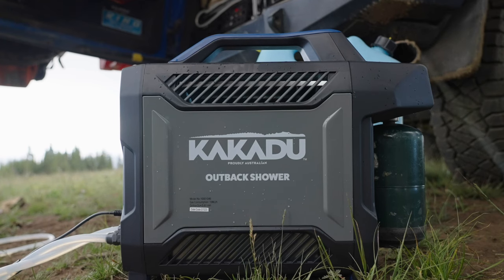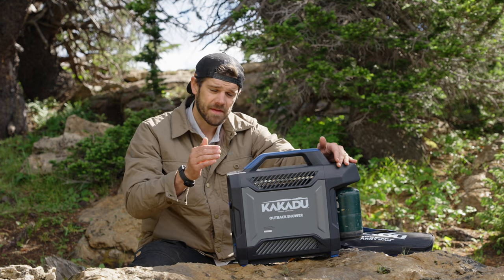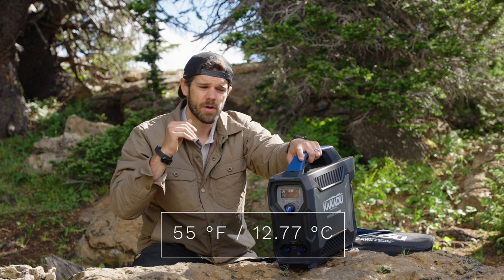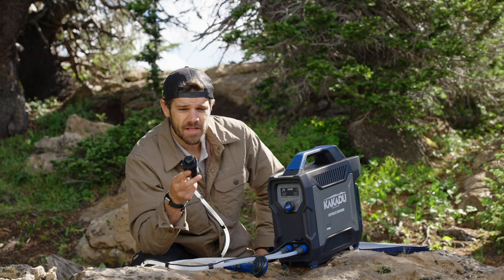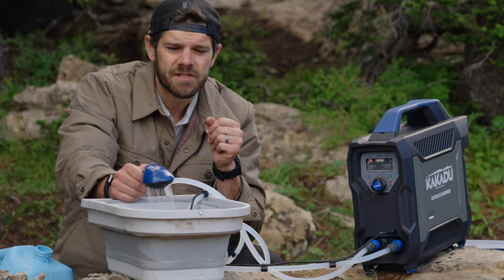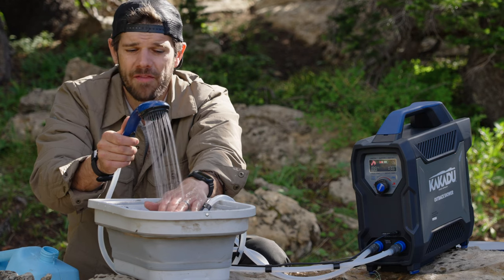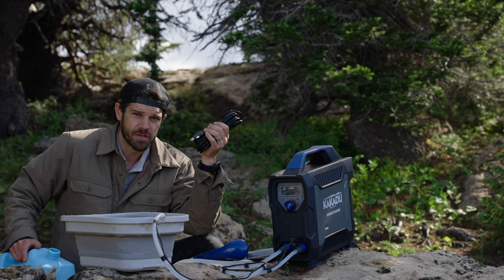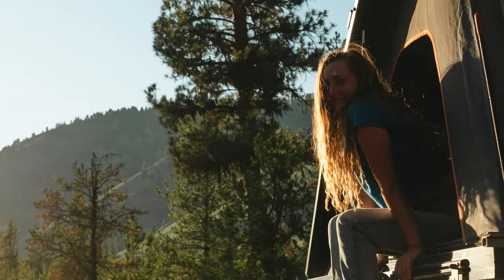Is Portable Shower is BAD A$$! : Kakadu Shower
After discovering Kakadu's overland shower at the recent Overland Expo PNW I knew I had to try one out. A compact, incredibly efficient, self powered shower system? This is exactly what I have been searching for and it just so happens they are now sold in the USA. Is this better than the Geyser shower? Better than the Joolca?

This brilliant shower packs a lot of punch for being so small, and being so easy to use. We will cover what this shower is, the pros and cons, and of course the price tag for this newly introduced gem of kit.

🎥 Video Gear I Use

//About me:
I am here to share my passion of exploring the world, modifying vehicles, and reviewing gear to make travel that much better.